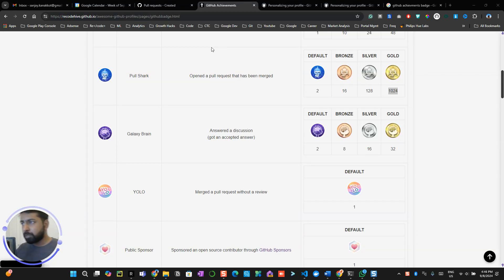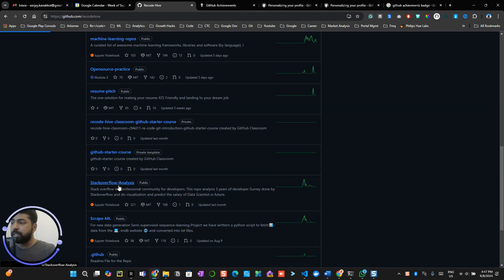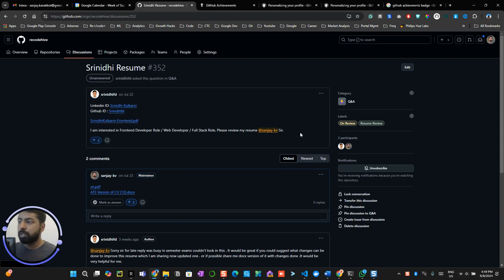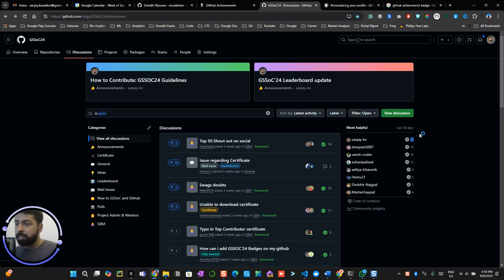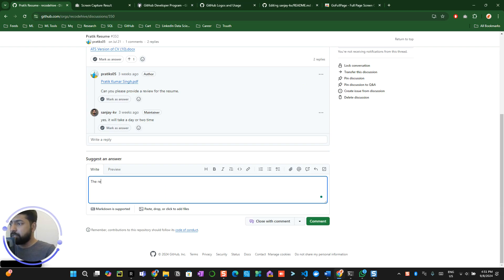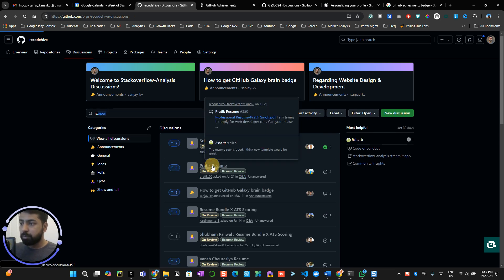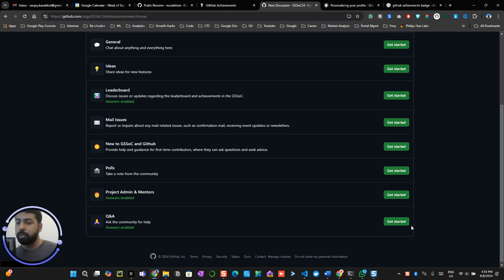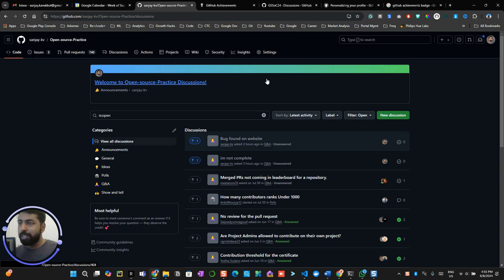How to get Galaxy Brain badge on GitHub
Learn how to earn the GitHub Galaxy Brain badge by participating in discussions and answering questions correctly.

Learning objectives 🔍
In this module, you'll: 👇🏻
🔸Introduction to the Galaxy Brain badge.
🔸How to earn the badge by answering GitHub discussions.
🔸Steps to find active discussions with Q&A.
🔸Process of getting your answers marked as correct.
🔸Viewing and tracking your GitHub achievement badges.

⌛Timestamps:
0:05 -  Recap of the previous video on activating GitHub Achievement
0:28 -  Explanation of how the Galaxy Brain badge works
00:53 - Steps to get started with GitHub Discussions
2:42 - Explanation of how your answers can be marked as correct
6:27 - Summary of how the badge updates on your profile